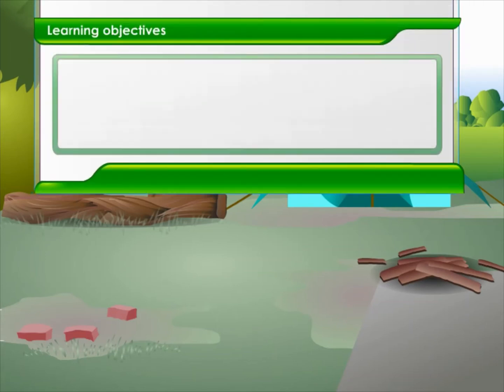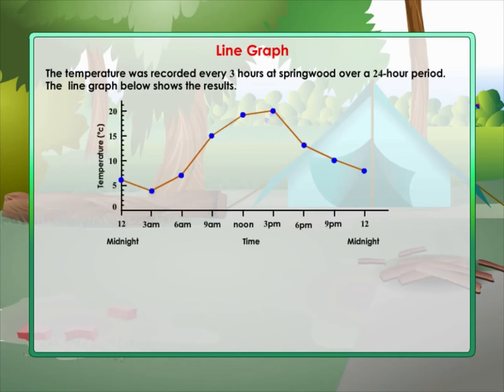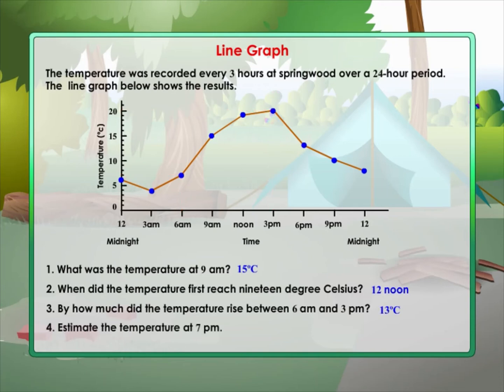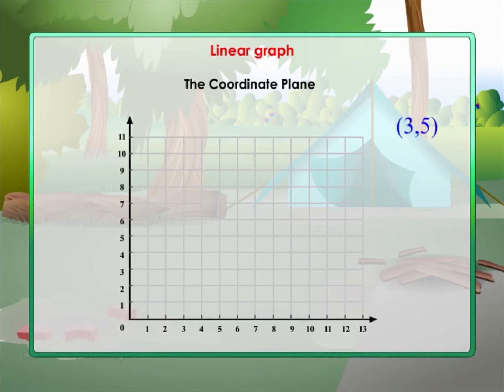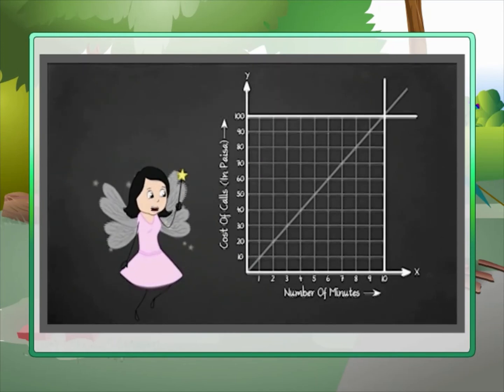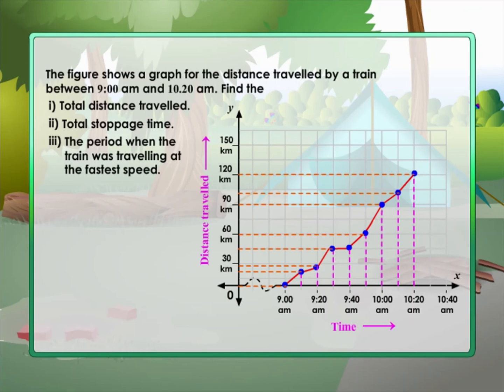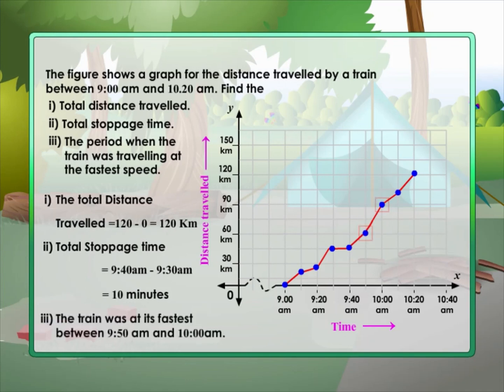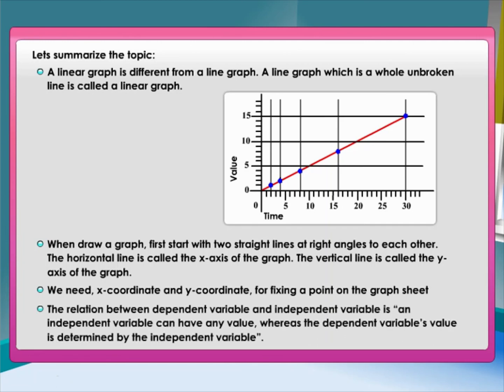K12 Maths 8 Introduction to Graphs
Unit 15 Introduction to Graphs